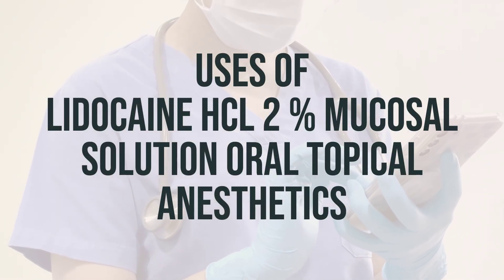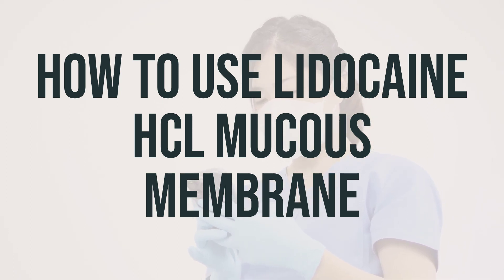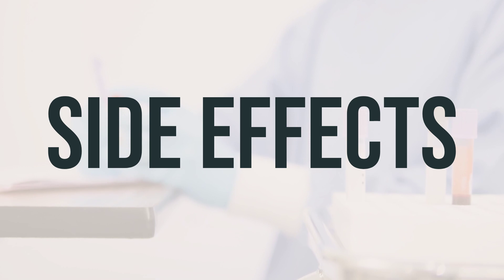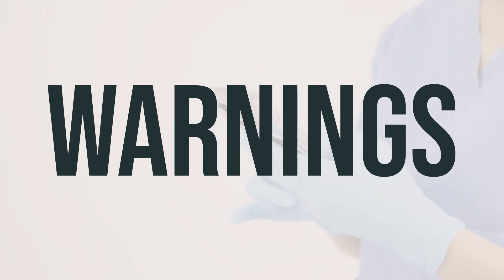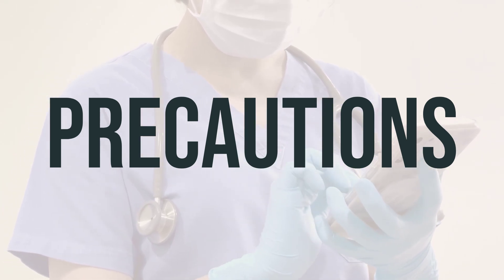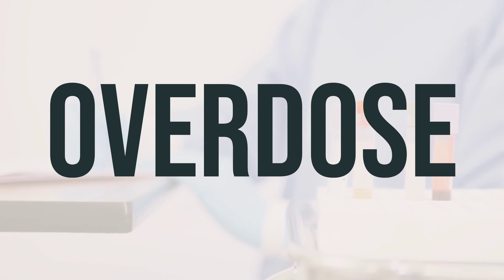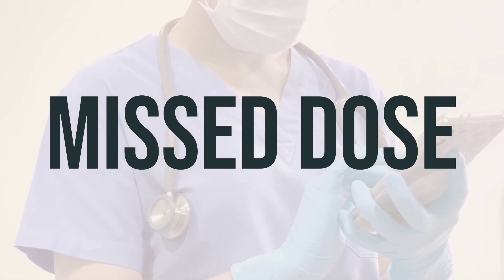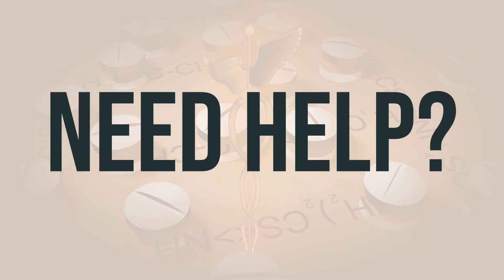How to use Lidocaine Hcl 2 % Mucosal Solution Oral Topical Anesthetics - Explain Uses,Side Effects,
Viscous lidocaine is a medication used to help with pain and discomfort in the throat and mouth. It can also numb the lining of the mouth and throat before medical or dental procedures, like dental impressions, to make them more comfortable. This numbing effect helps to prevent the gag reflex, which can make the procedure more difficult. Lidocaine belongs to a class of drugs known as local anesthetics. It is important to follow the recommended dosage and timing for the best results.
865a